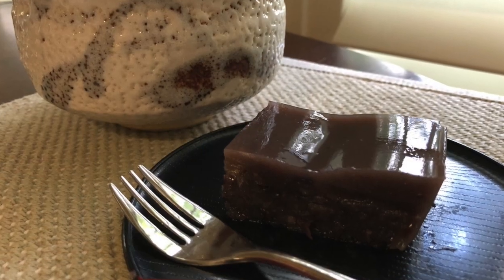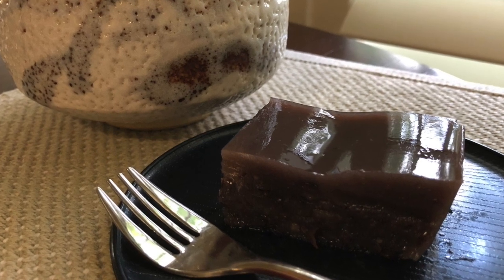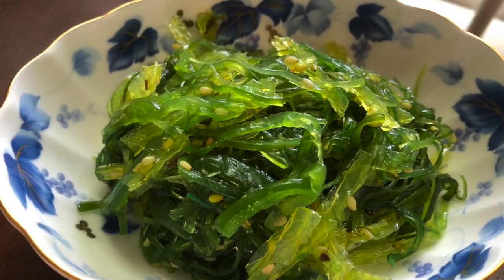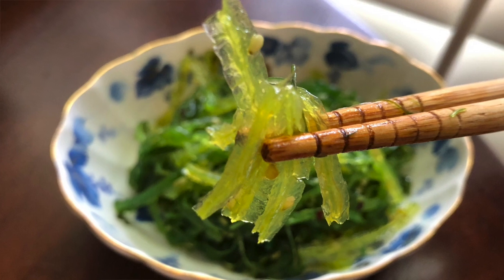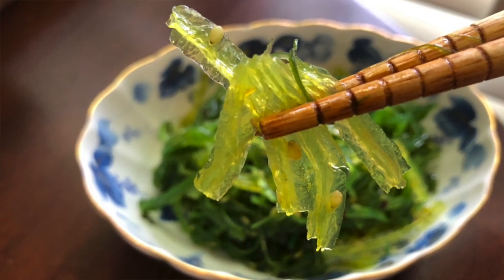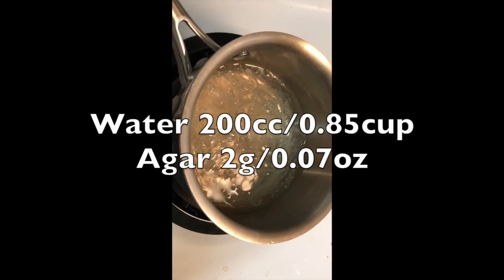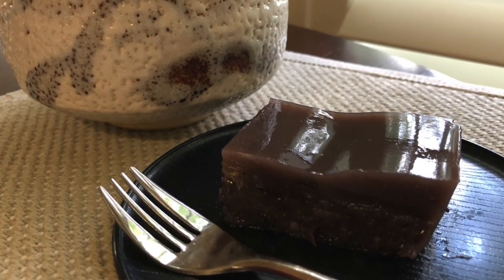How to Make Mizu Yokan Japanese Azuki Bean Jelly Recipe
How to make Mizu Yokan the Japanese traditional summer sweets.
This is traditional Japanese sweets and its VEGAN.

This recipe we use agar and agar made from seaweeds.  Its almost like gelatin but healthier and have fibers!  I also explain what is agar a little.

This is Mizu Yokan recipe, and this is for a summertime food.  We have a similar one, its called Yokan.  Yokan is dense texture, and actually, I like Mizu yoke better.  It is easy if you already have sweet adzuki bean paste, but if not, you can make from scratch.  I have a link that you will make a sweet adzuki bean paste.
Cooking Start at 3:02.

(more Japanese recipes)
Please visit ---    instagram   japanesecookinglovers   (more Japanese food pictures)
Please visit ---   Twitter   Yuri@Jcookinglovers